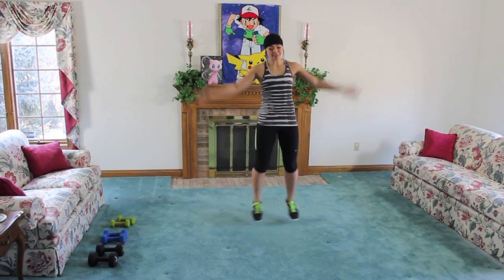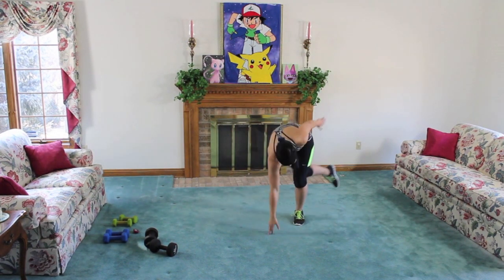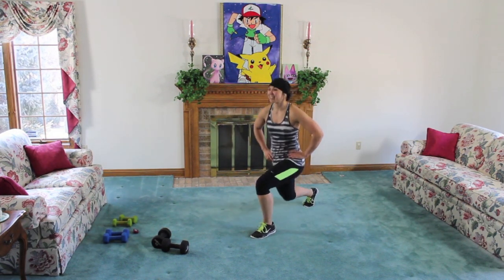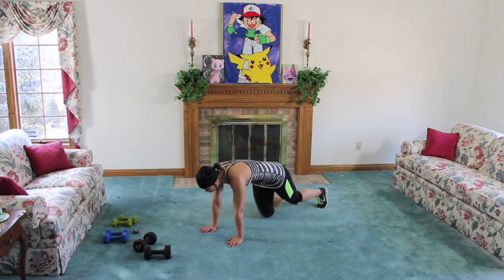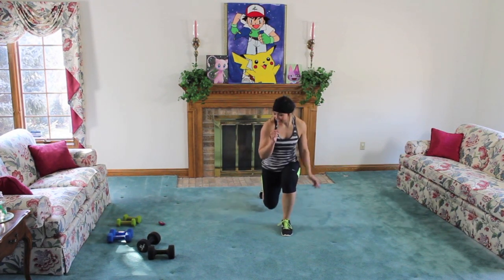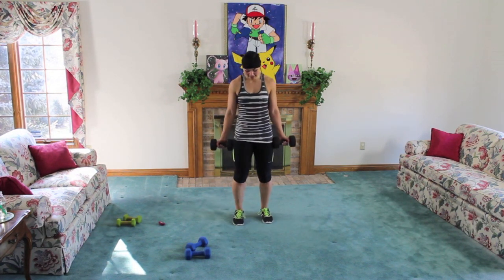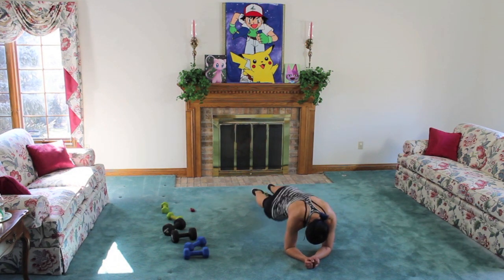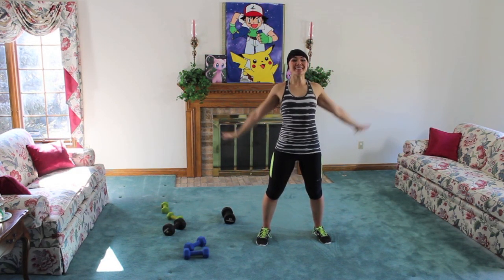30 Minute Full Body INTENSE HIIT! Workout w/ Kat Musni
Lots of intense cardio with a bit of strength? Hecks yes! Get ready to torch some major calories while still building that fat burning muscle in this 30 minute workout you can do right at home!

Equipment Used:
Dumbbells

50 seconds on/10 seconds rest

Warm-Up

1) Narrow Squat + Curl & Press
2) 7 Skaters + Single Leg F/B
3) 10 High Knees + 2 Squat Touchdowns

4) UBMC + Push-Up
5) 3 Static Lunge Pulses + Hop (L)
6) 3 Static Lunge Curls + Back Leg Lift (L)

7) 3 Static Lunge Pulses + Hop (R)
8) 3 Static Lunge Curls + Back Leg Lift (R)
9) 1 Hand Burpee + 2 Surfers

10) Narrow Squat Bounding + Burpee
11) Back Lunge + Up & Side Leg Lift/ Curtsy + Side Leg Lift (L)
12) Triceps Push-Up + 3 Plank Jacks

13) Back Lunge + Up & Side Leg Lift/ Curtsy + Side Leg Lift (R)
14) 3 Half Burpees + Tuck
15) Burpee + Roundkick to Lunge (alt)

16) Hammer Curl + Wide Grip Hammer Curl
17) Front Raise, Middle Raise, Side Raise
18) Jumping Jack + Front Jack + Star Jump

19) 2 Single Leg Curls + 2 Shoulder Presses (L)
20) 3 Switch Lunges + Kick
21) 2 Single Leg Curls + 2 Shoulder Presses (R)

22) DB Jab/Cross
23) Burpee + Rainbow Lunge
24) Tuck & Run

25) Forearm Crawl + 2 Dips
26) Crunch + Rainbow (fingertips facing towards feet)

Cool-Down